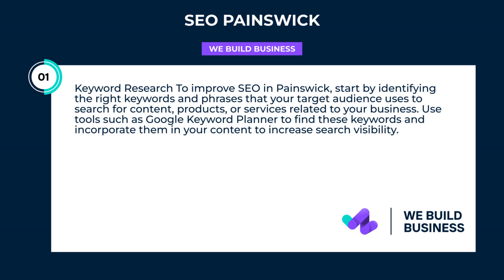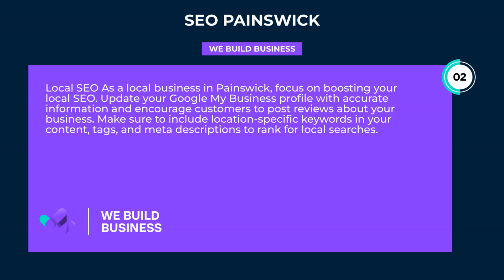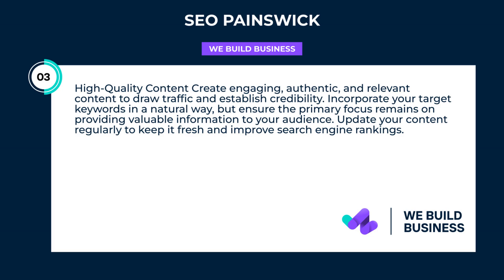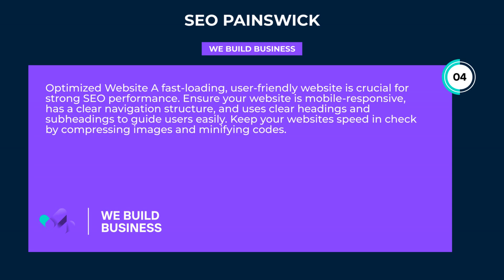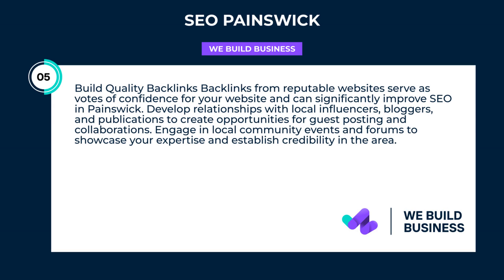Seo Painswick | We Build Business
Experience lasting relief from SEO Painswick - innovative solutions to drive more traffic, improve rankings and enhance online visibility for your business. Discover how today!